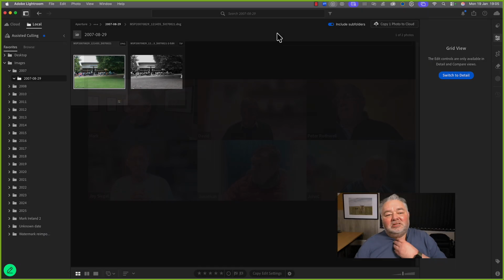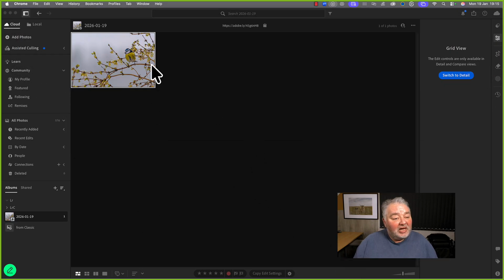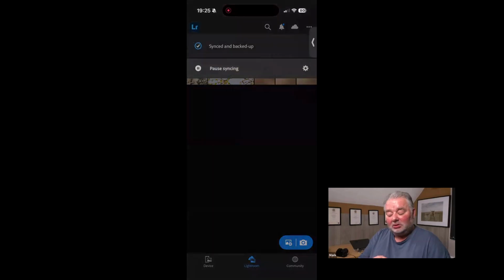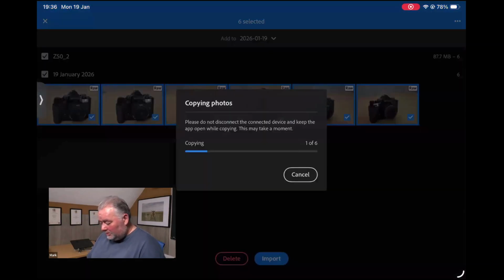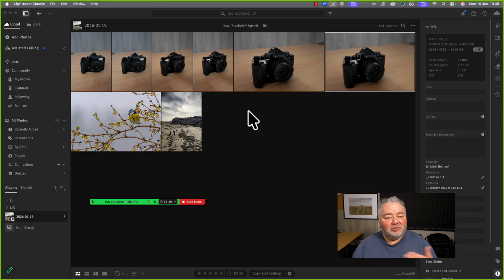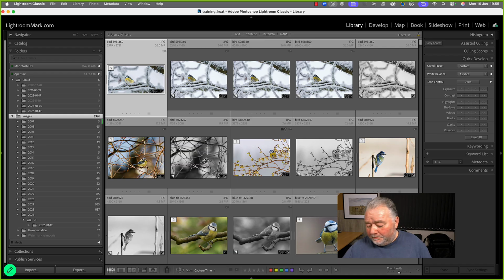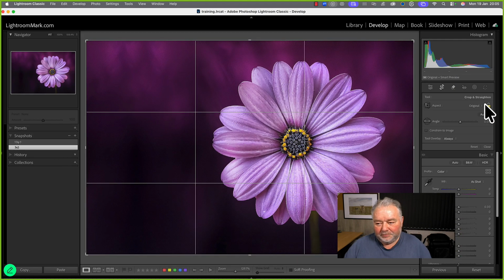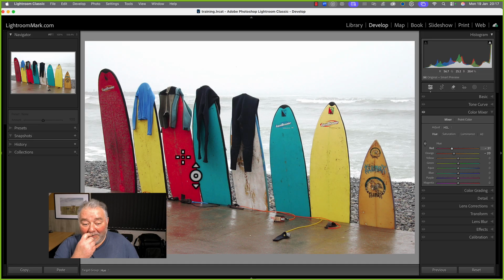Sharing your Images from Lightroom and your Smartphone / Tablet. Lightroom Skills and Support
In this recording of a live Lightroom skills and support session that was hosted on Monday, the 19th of January 2026.

We looked at sharing images and videos from Lightroom, as well as from our smartphones and tablets.

We also looked at modifying keys and shortcut keys within Lightroom Classic.

And concluded the evening with your challenges in Lightroom and Lightroom Classic.